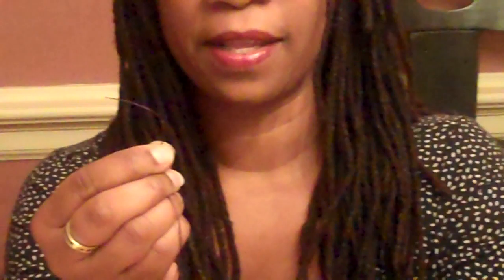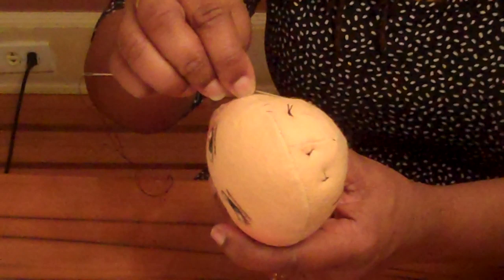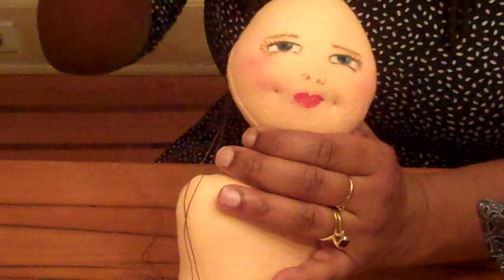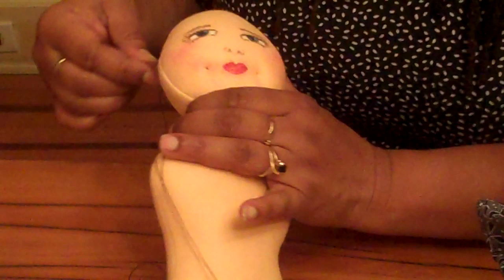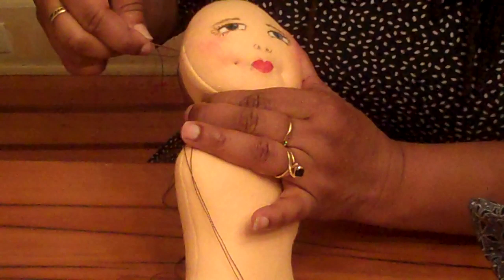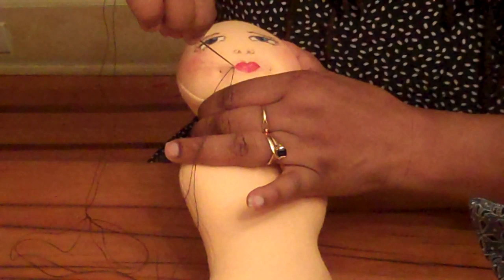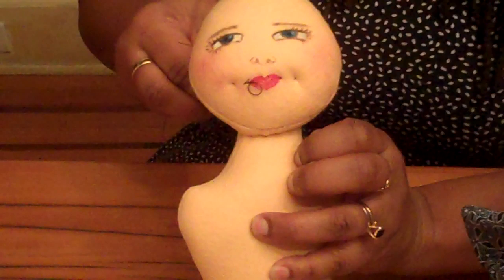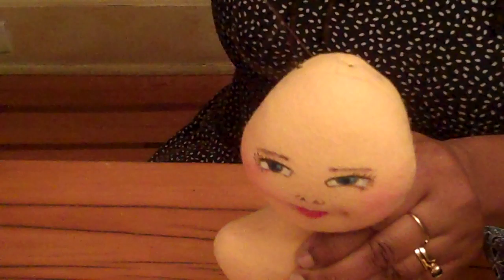Needle Sculpting the Doll's Face: The Doll Loft